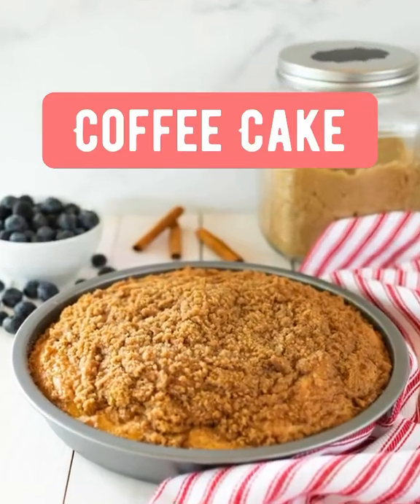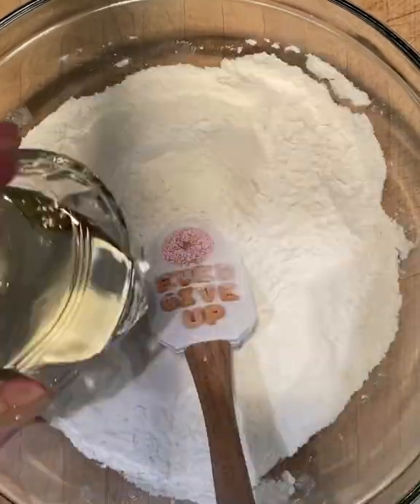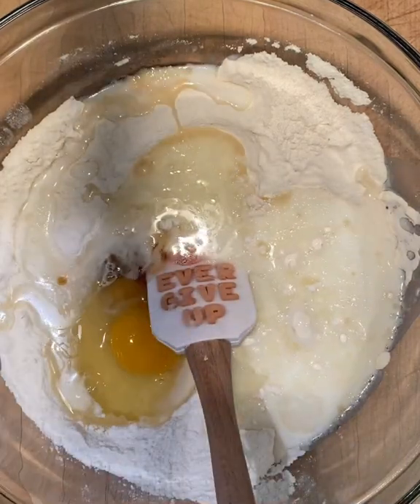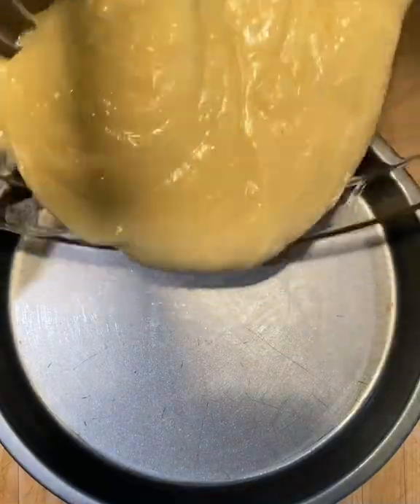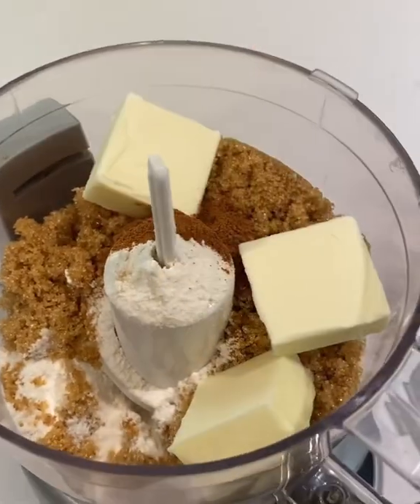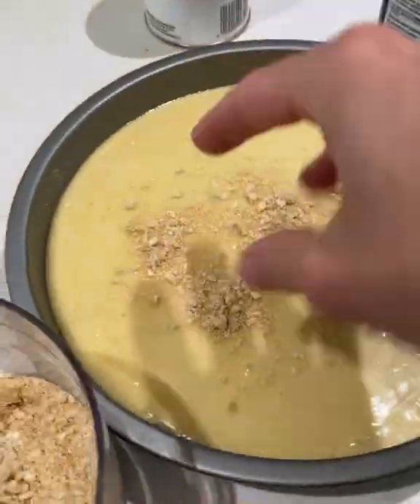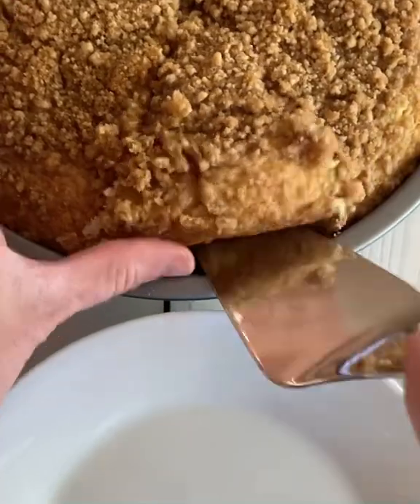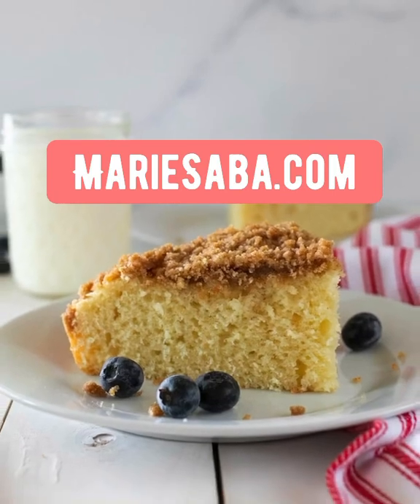FAVORITE COFFEE CAKE ☕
This homemade coffee cake is SO easy to make. With just one bowl and a few simple ingredients, you will fool people into thinking you spent hours on it.

Your friends and family will love this. Give this recipe a try and let me know how you like it!